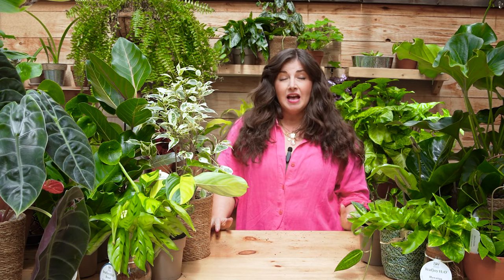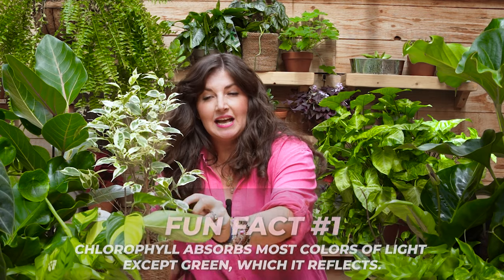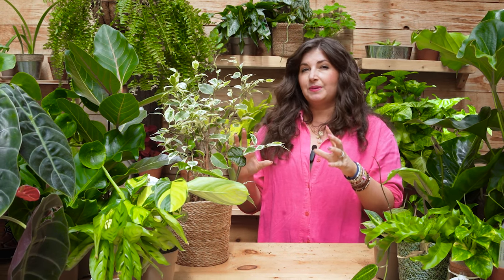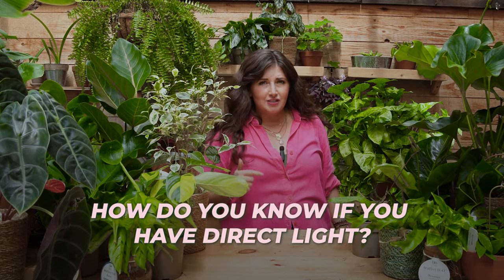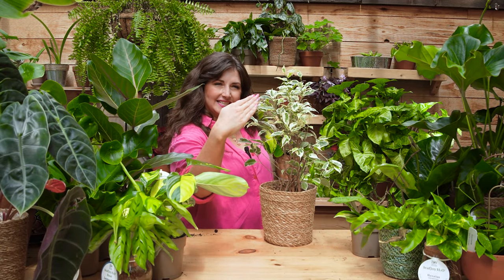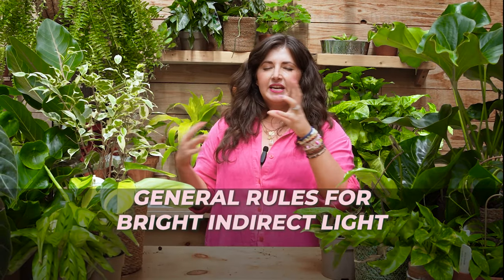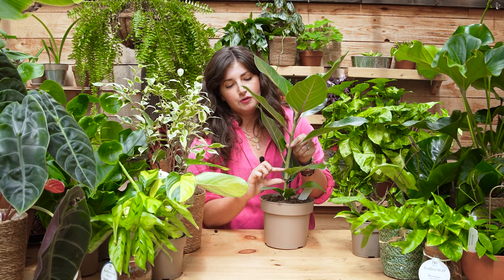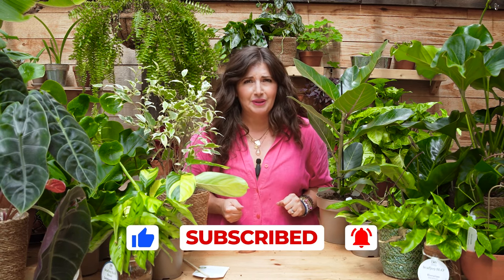How to Understand Natural Light for Indoor Plants // Bright light vs bright indirect vs low light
Understanding Natural Light is confusing when it comes to houseplants. The saddest thing that could happen to a plant parent is when you pick a plant, you bring it home, and it wilts and slowly dies because you don't understand the light it needs! Either the plant needs bright light and you accidentally put it in lower light (I've totally done this) or maybe you put a low light tolerant plant in a NO light zone. Eek!

It's tough for us sometimes to understand the differences and figure out what that sweet spot is lighting-wise for our plants to grow. Most of the time, it’s because we're probably overestimating the amount of light that you have inside for your house plants.

But I'm going to break down exactly how you can measure your natural indoor light and then pick the right plants to match your indoor environment so you can grow happy plants and grow more joy alongside them!

00:51 Why plants need light to survive
01:16 Thanks to Proven Winners Leafjoy for partnering on today's video!
02:30 Few fun facts about photosynthesis
03:52 Common misconceptions about indoor light
06:06 Understanding window exposure and obstructions for optimal light
08:59 How do you know if you have direct light?
09:52 How do you know if you have indirect light?
12:27 Troubleshooting and tips
14:31 Recommended houseplants based on their light requirements

Check out the full show notes and blog of ‘Understanding Natural Light for Thriving Houseplants’